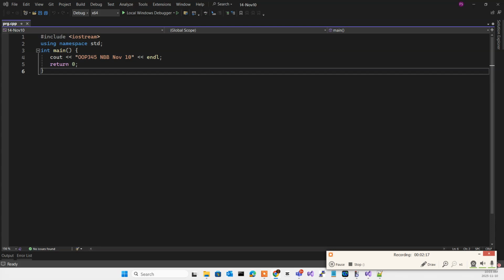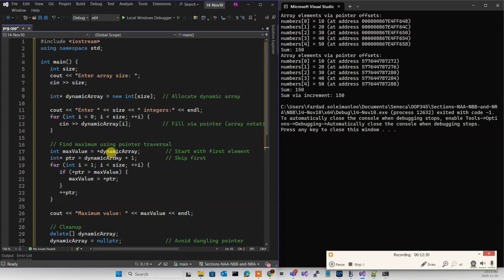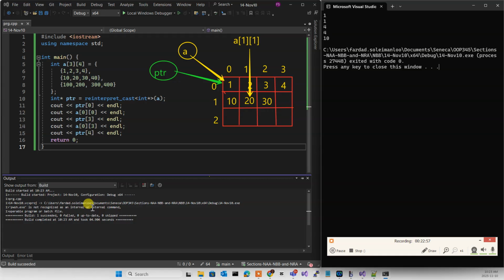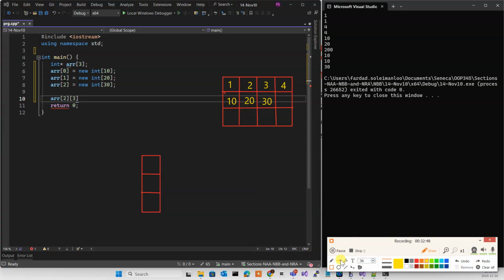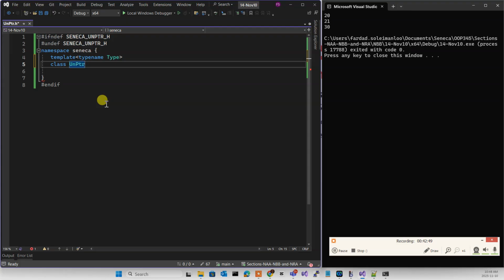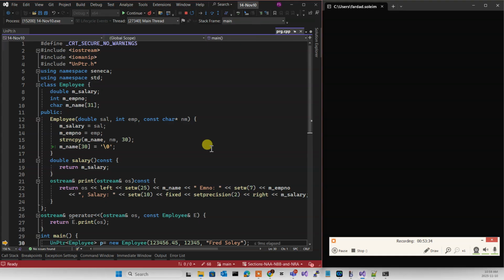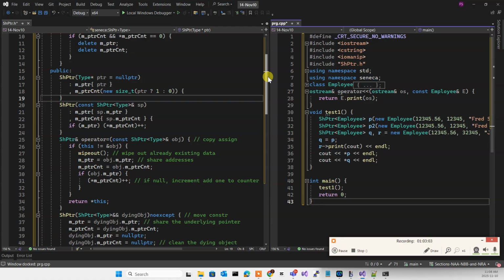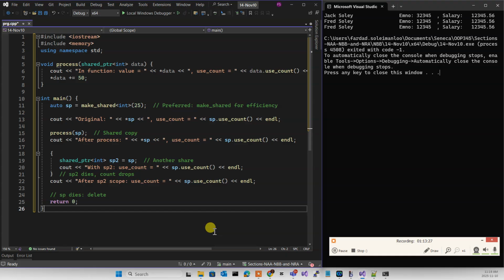2257 - OOP345 NBB - Nov 10